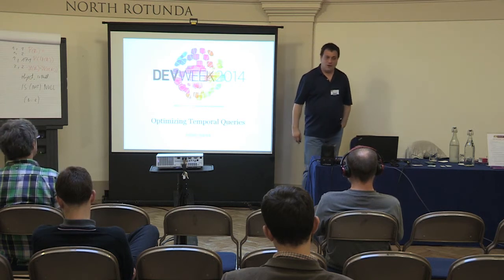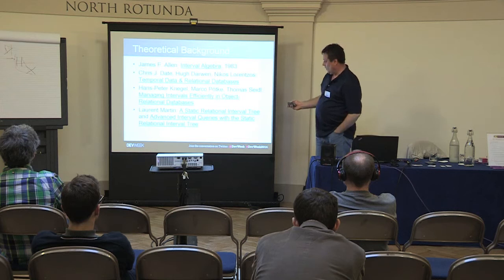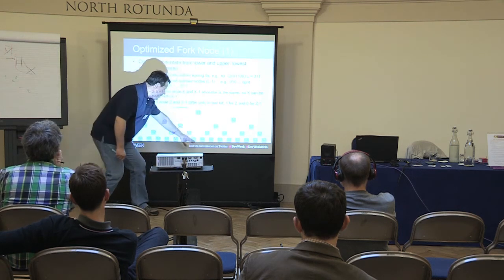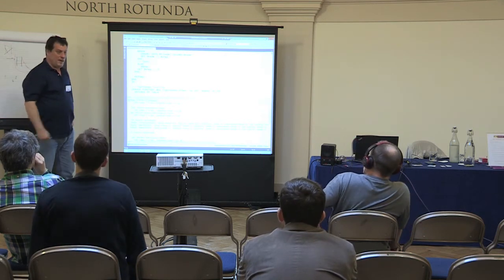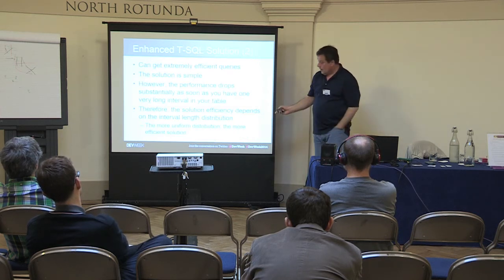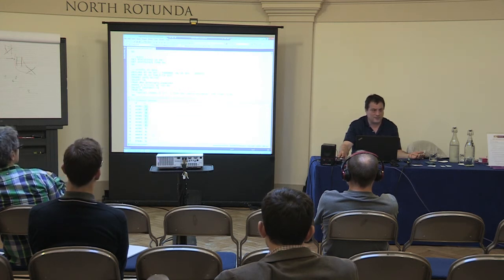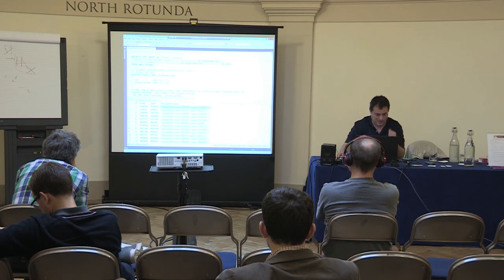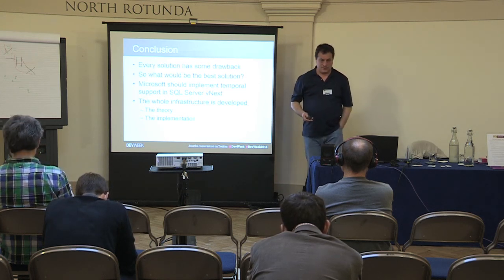Optimising temporal queries: part 2 - Dejan Sarka